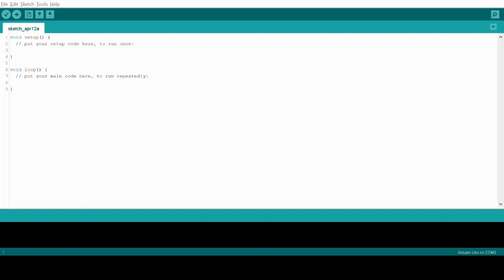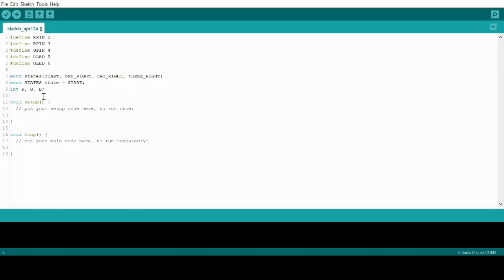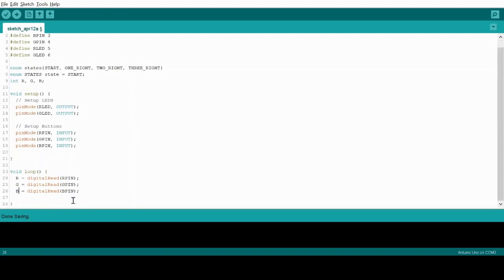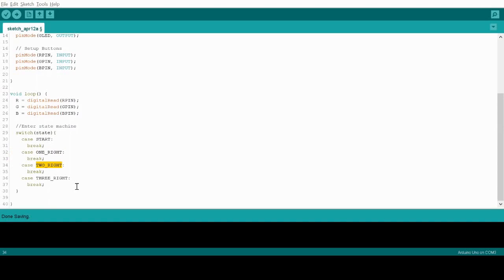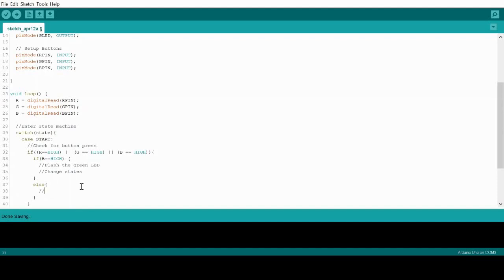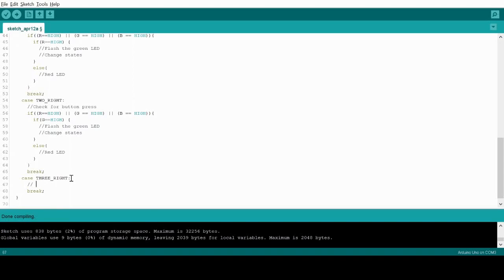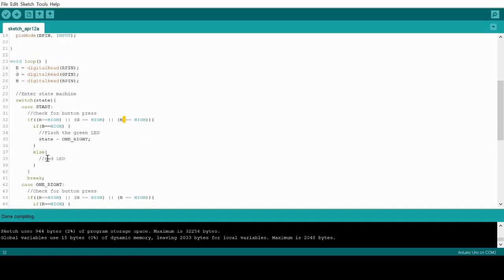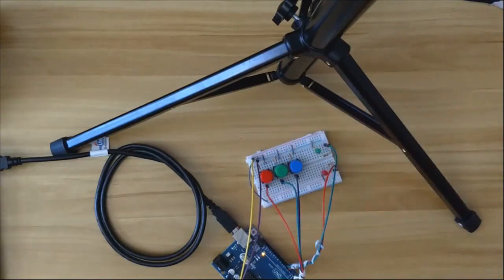State Machines 2: Coding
The sequel to the popular State Machines 1: Drawing, this video will teach you how to code a state machine in C for arduino.